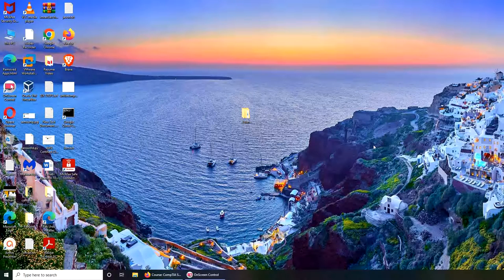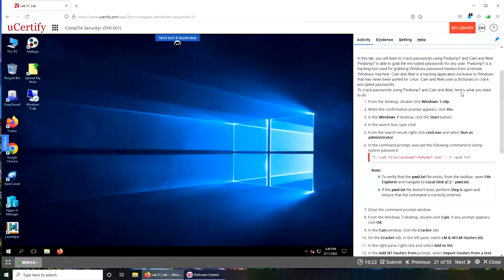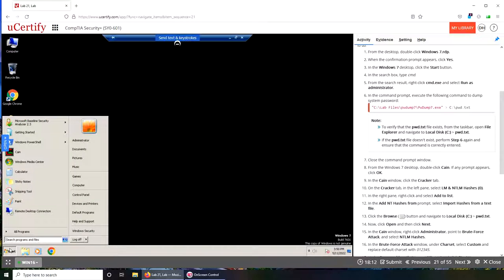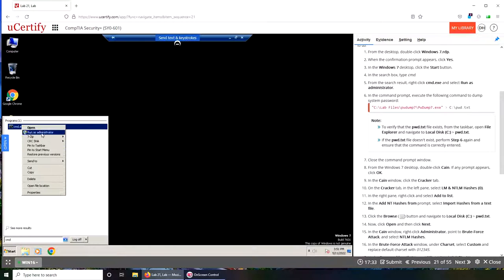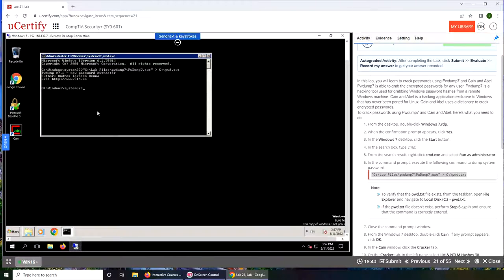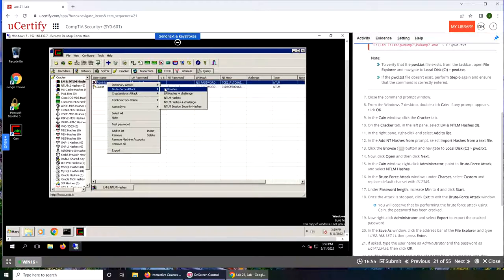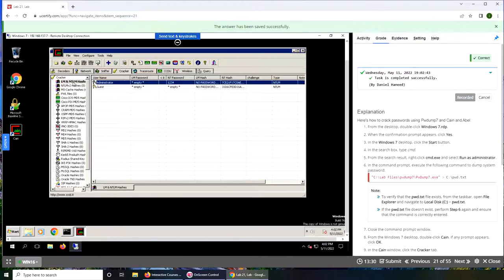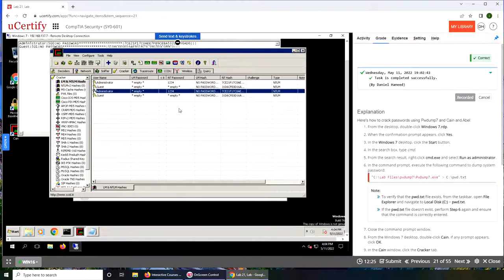Security+ Cracking Password Exercise | Pwdump7 | Cain and Abel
in this lab we are going to learn to use Pwdump7 and Cain and Abel to crack passwords. Pwdump7 is able to grab the encrypted passwords for any user Pwdump7 is a hacking tool used for grabbing Windows password hashes from a remote windows machine, Cain and Abel is a hacking application exclusive to Windows that has never been ported for Linux. Cain and Able uses a dictionary to crack encrypted passwords.